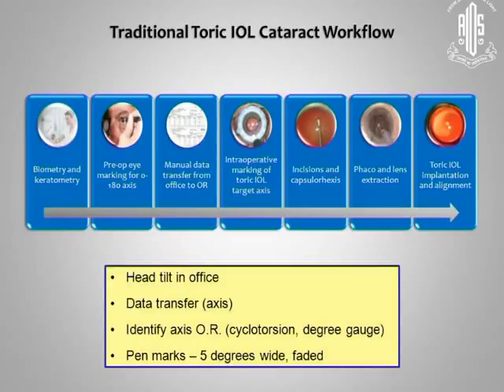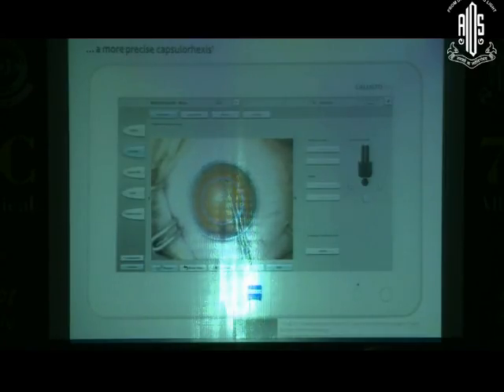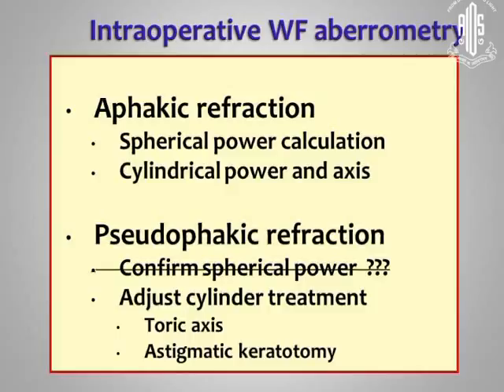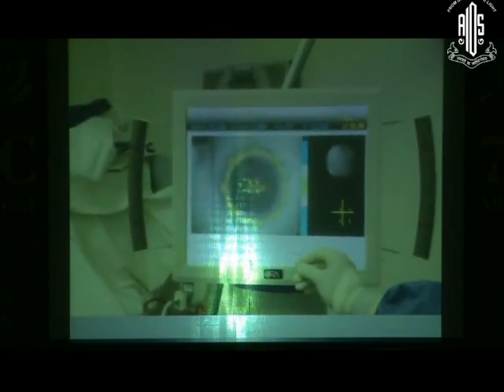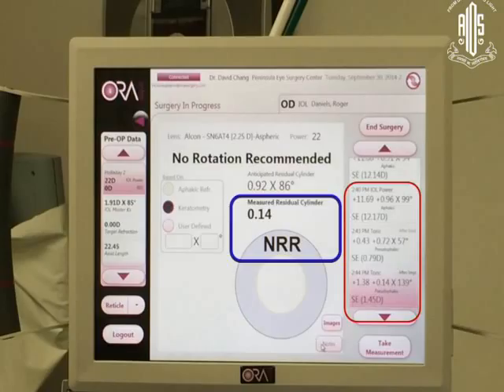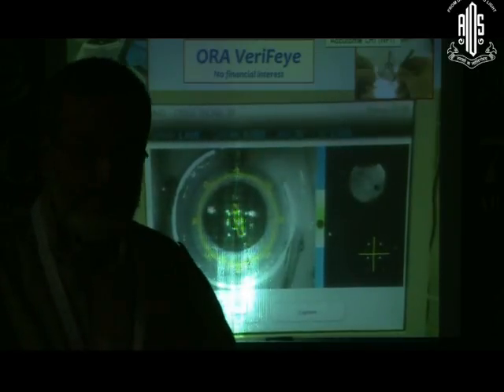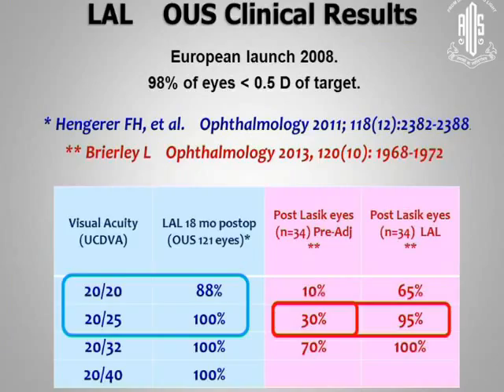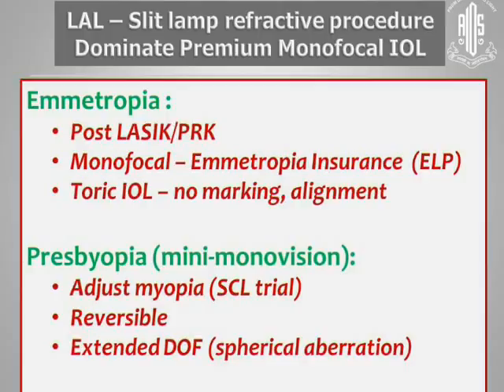Dr David Chang 2